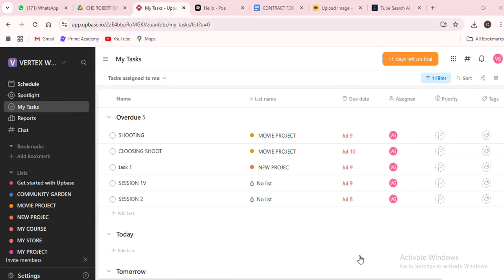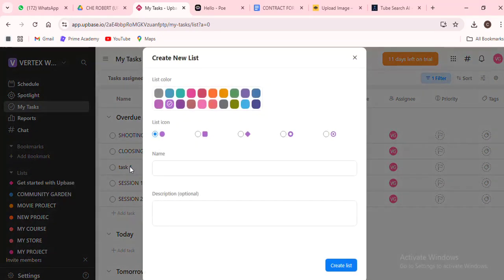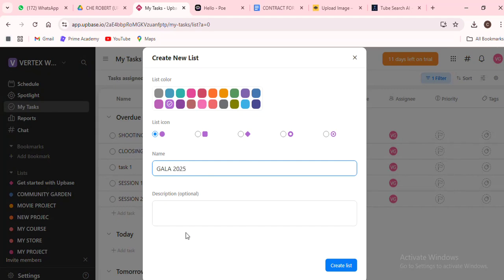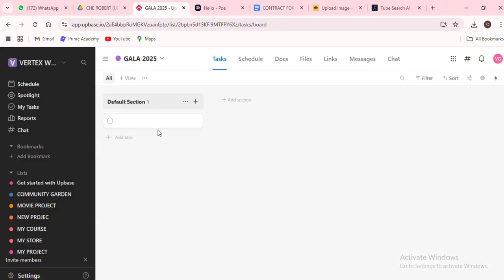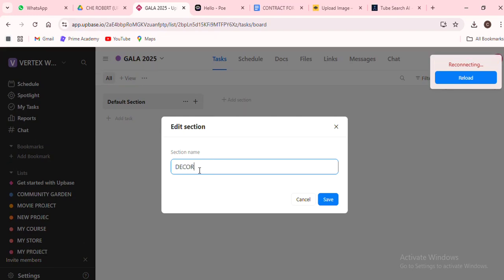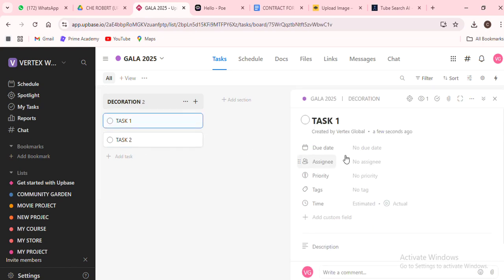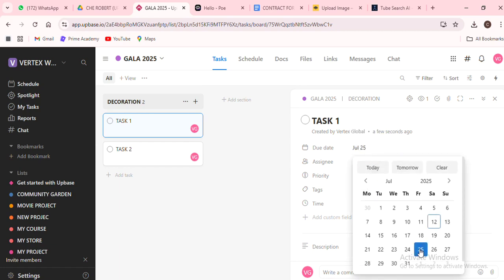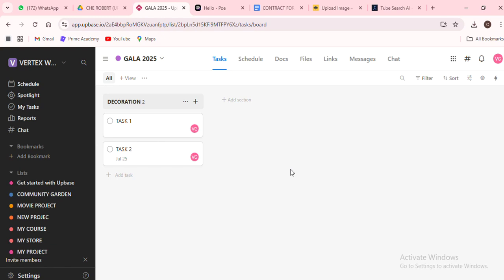How To Use UPBASE For Planning And Organizing Gala Events (Complete 2025 Guide)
Welcome to this comprehensive How To Use UPBASE For Planning And Organizing Gala Events (Complete 2025 Guide) tutorial! In this detailed guide, I'll walk you through everything you need to know about How To Use UPBASE For Planning And Organizing Gala Events (Complete 2025 Guide).

 What You'll Learn in This How To Use UPBASE For Planning And Organizing Gala Events (Complete 2025 Guide) Tutorial:
• Complete step-by-step instructions for How To Use UPBASE For Planning And Organizing Gala Events (Complete 2025 Guide)

Whether you're a complete beginner or looking to improve your skills, this How To Use UPBASE For Planning And Organizing Gala Events (Complete 2025 Guide) tutorial covers everything from basic concepts to advanced strategies. I've designed this guide to be easy to follow, practical, and immediately actionable.

 Why This How To Use UPBASE For Planning And Organizing Gala Events (Complete 2025 Guide) Tutorial is Different:

 Perfect for:
• Beginners who want to learn How To Use UPBASE For Planning And Organizing Gala Events (Complete 2025 Guide) from scratch

Don't forget to LIKE this video if it helped you learn How To Use UPBASE For Planning And Organizing Gala Events (Complete 2025 Guide) and SUBSCRIBE for more in-depth tutorials like this one!

Questions? Drop them in the comments below! I read every comment and try to respond to as many as possible.

• Share with anyone who might benefit from learning How To Use UPBASE For Planning And Organizing Gala Events (Complete 2025 Guide)